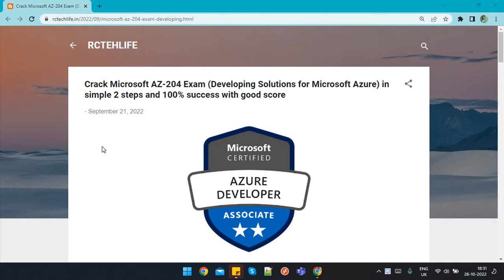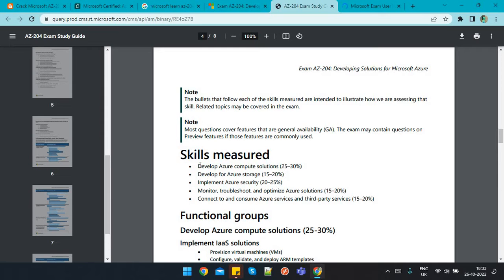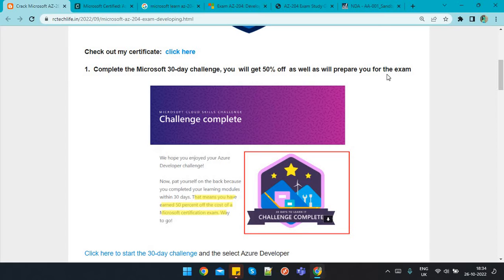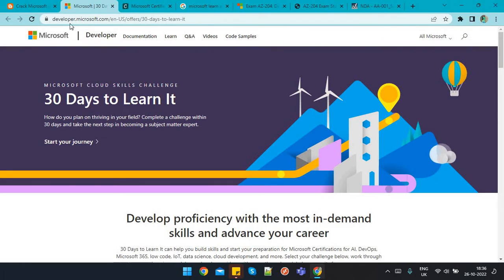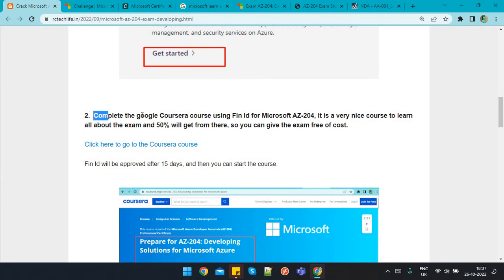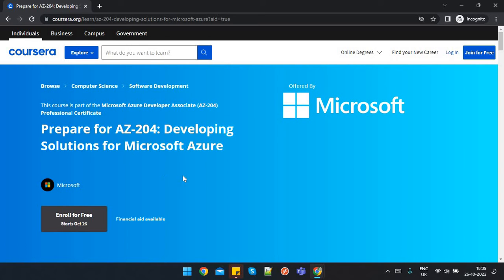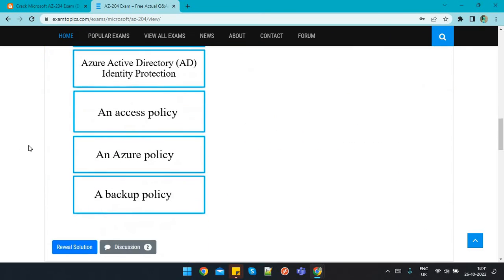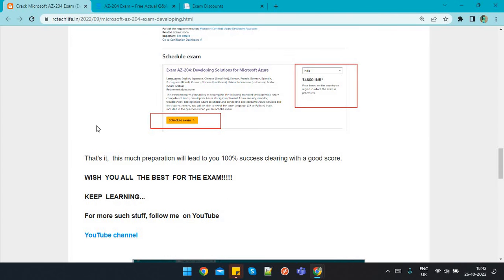How I cracked Microsoft AZ-204 Exam within 30 days by following 2 steps | az-204 study guide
az-204 study guide | How difficult is AZ 204 exam? | Tips and tricks to prepare for exams easily

Here we discussed, all about the Az-204 Exam via a quick and simple guide with key highlights to easy crack the az-204 Exam to know the learning path.